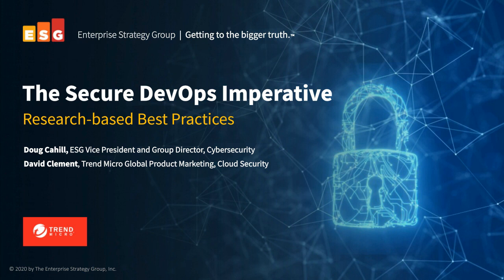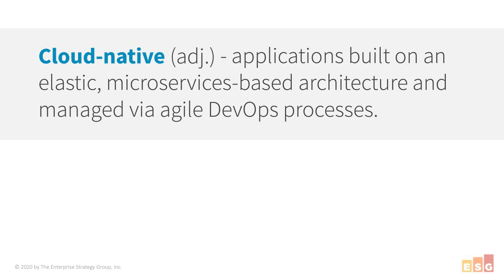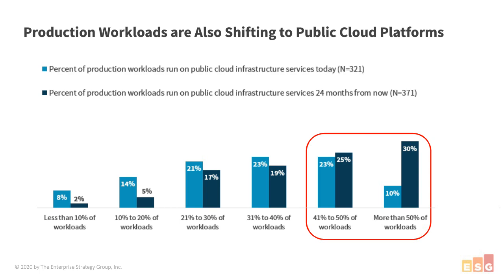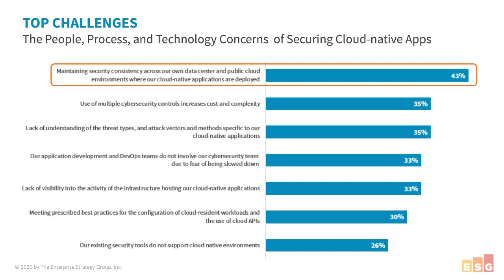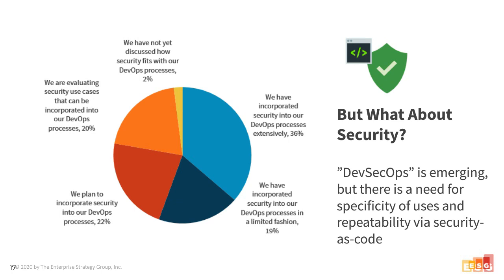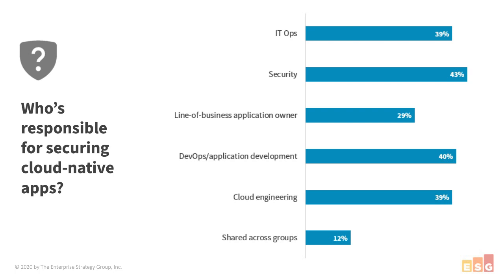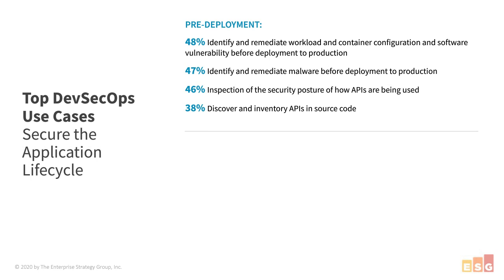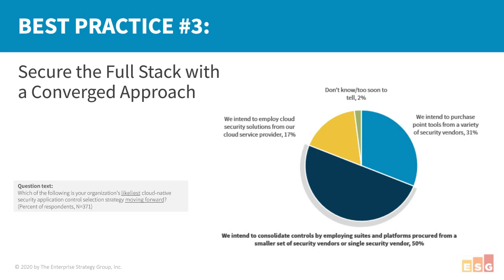DEVSECOPS: THE KEY TO SECURING YOUR CLOUD-NATIVE APPLICATIONS—FAST